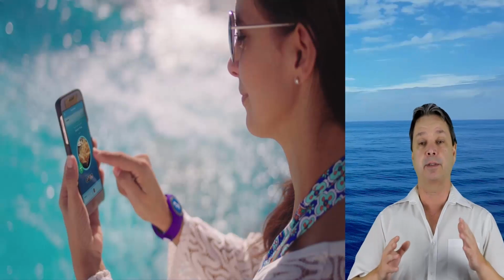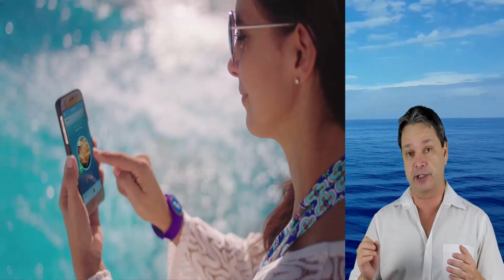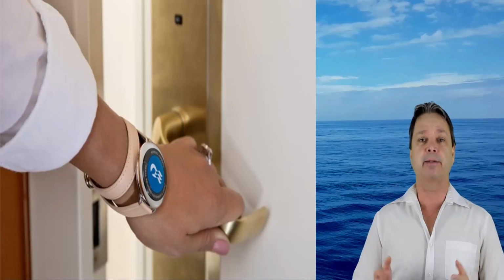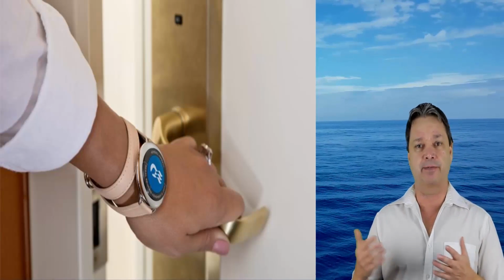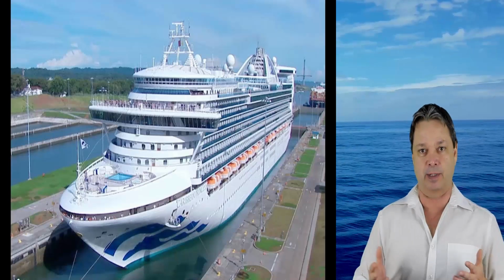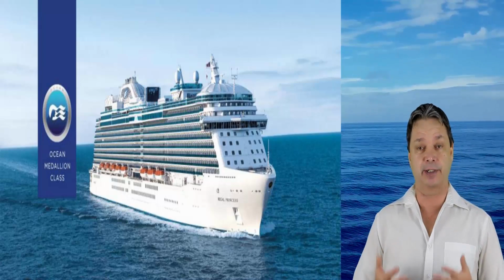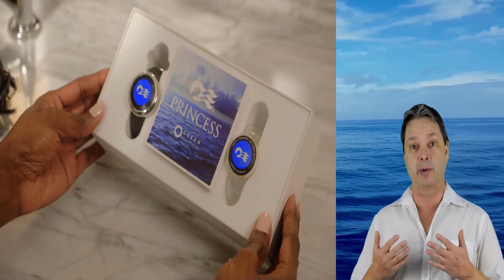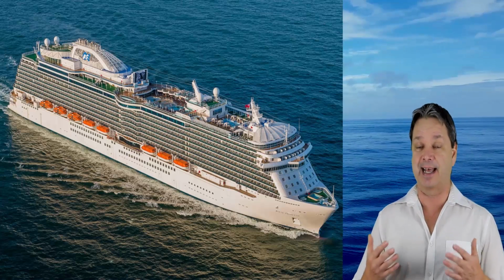How to get Your Princess Medallion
How to get Your Princess Medallion.  That's tight, the Princess medallion for the caribbean Princess,Regal Princess, and soon more Princess cruise ships is available.  You need to download the Oceans ready app and follow the instructions to have the medallion either mailed to you or have it ready for pick up at the port.